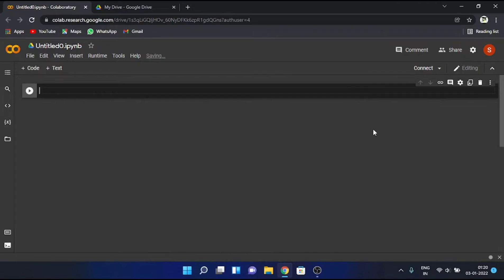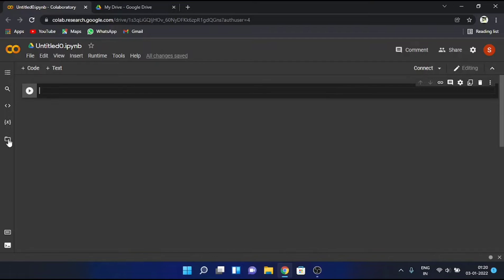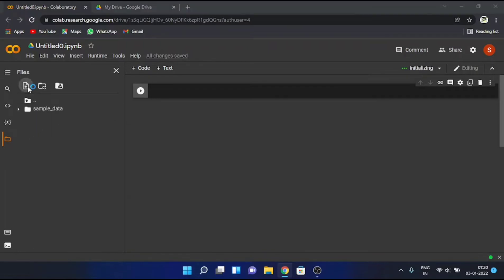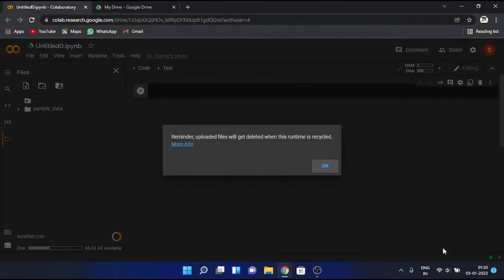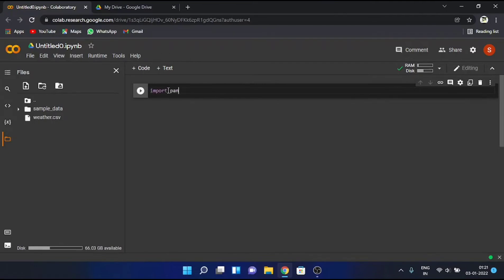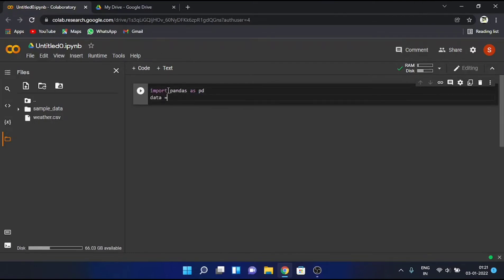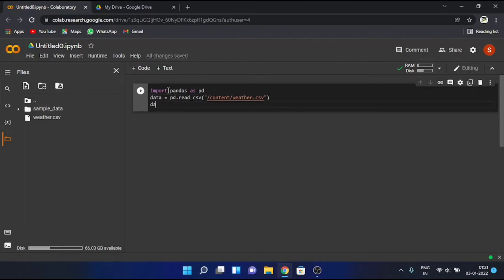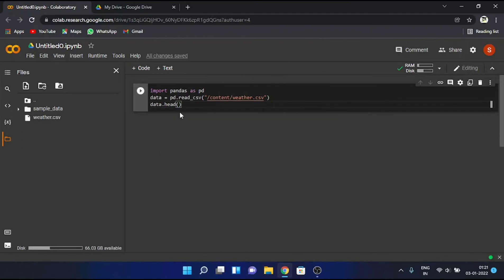How to Access Data in Google Colab 2022 (Without Google Drive)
How to read dataset in google Colab 2022
How to read CSV file in Google Colab 2022

In this video, I walk you through the process of accessing data inside Google Colab.

I hope you'll find this video helpful. If you did, then make sure you smash that Like button and don't forget to hit the Subscribe button, also turn on the notification bell, so that you never miss any further updates.

I'll see you in the another video,
until then,